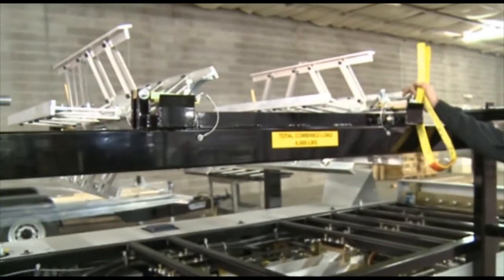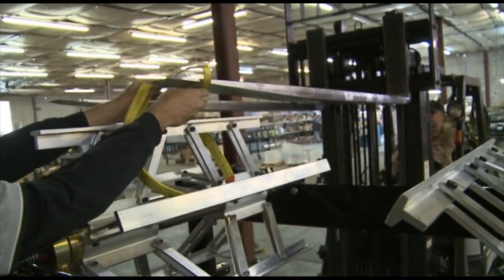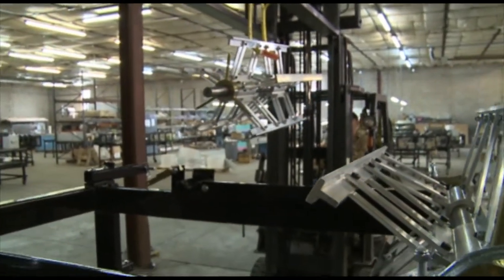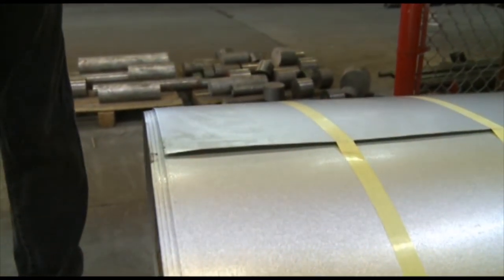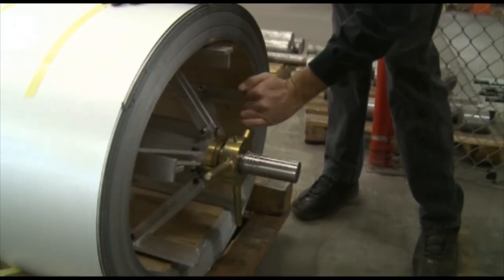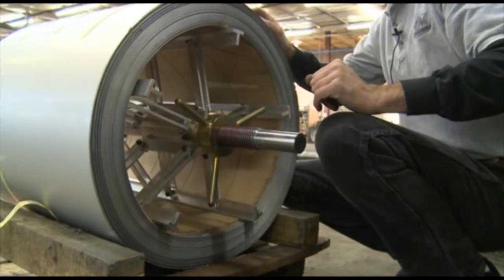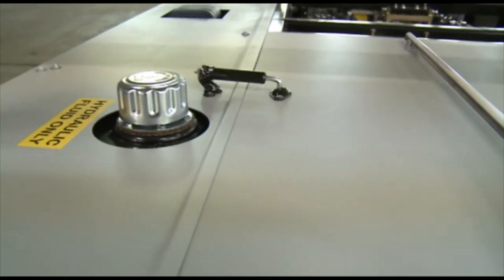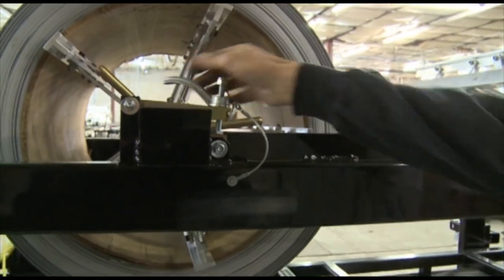How to: Load Coil into an expandable arbor